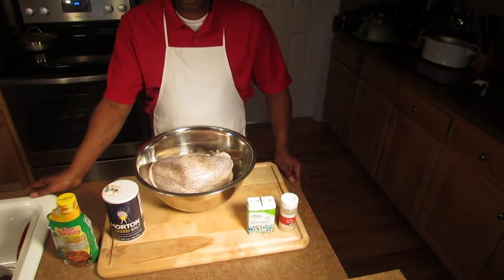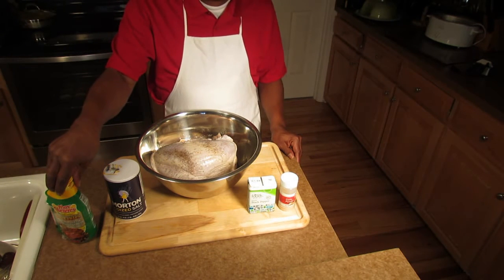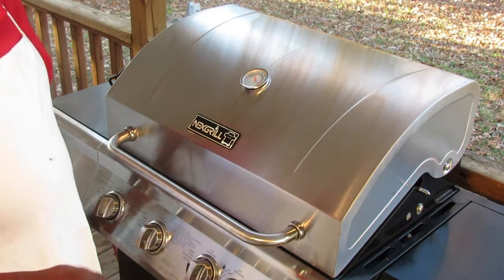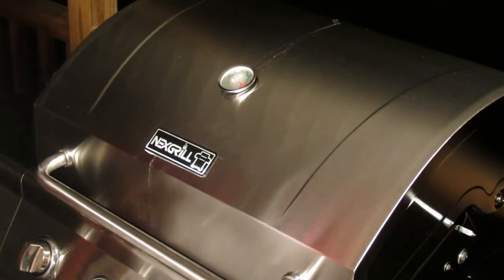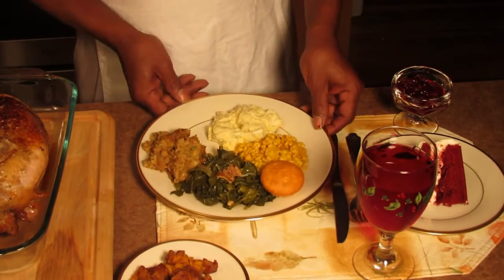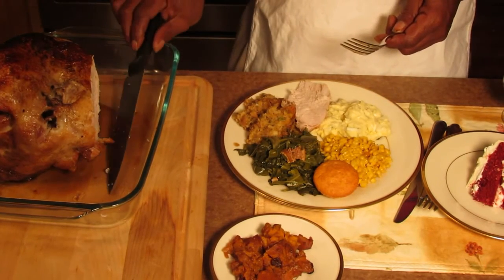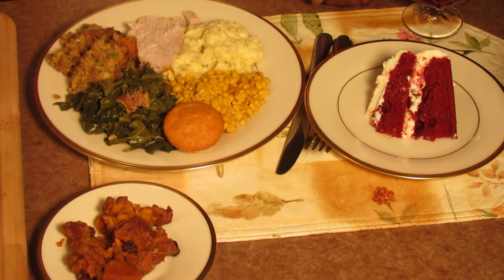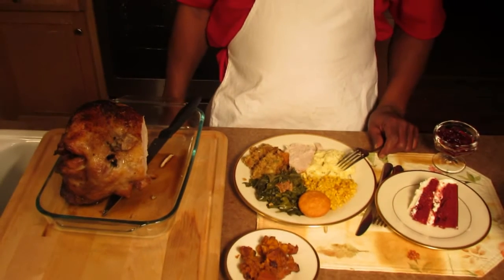Grilled Rotisserie Turkey Breast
Looking for a great way to cook a grilled turkey breast. This is one of my easy turkey recipes. The grilled rotisserie

turkey breast will come off the grill juicy and tender.

Please like FastChickenRecipes on facebook.